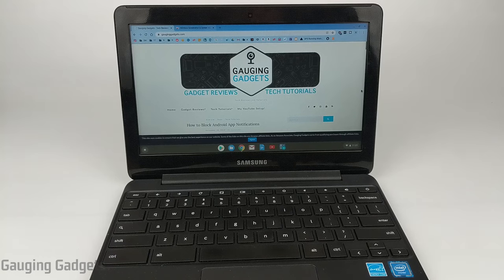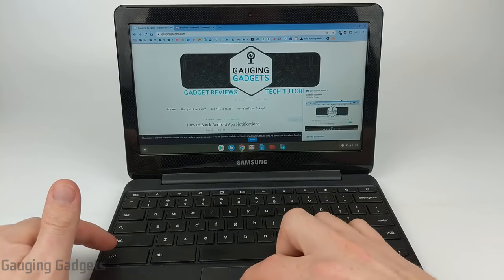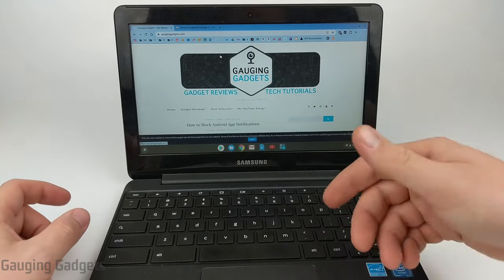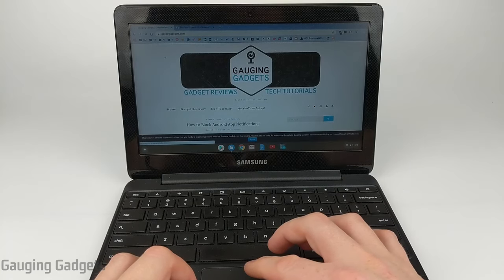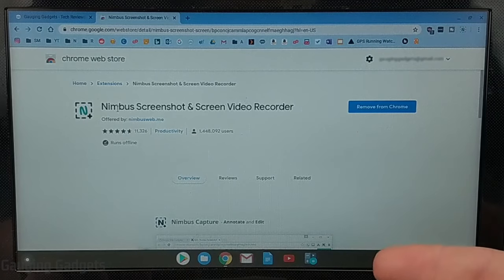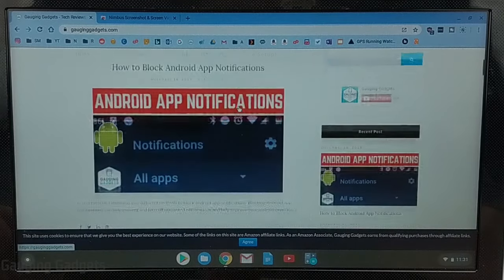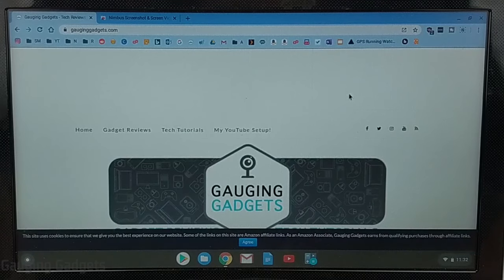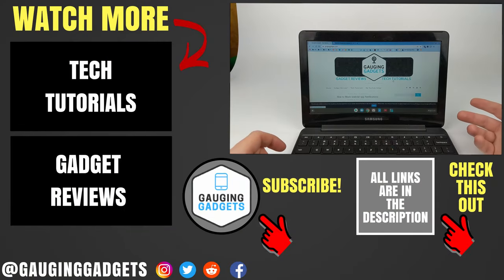How to Take a Screenshot on a Chromebook - Snipping Tool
How to take screenshots on a Chromebook? In this tutorial, I show you 3 ways to take a screenshot on a Chromebook, including the Snipping tool. This can be useful if you need to print screen or take a screenshot on your Chromebook. Chromebooks also feature a built-in snipping tool that is very easy to use.

This Chromebook tutorial will work on any Chromebook including Asus, Pixelbook, Samsung, HP, Lenovo, Acer, Dell, and Toshiba. All Snips or Screenshots are saved in the Download folder on your Chromebook.

How to take a screenshot on a Chromebook:
On the keyboard press CRTL and the button on the top row with a square and 2 vertical lines to the right of it. This will take a screen shot.

How to use the Chromebook Snipping Tool:
On the keyboard press CRTL + ALT and the button on the top row with a square and 2 vertical lines to the right of it. Once the mouse cursor changes to a small pointer, click/hold the mouse and drag to your desired snip. When you release the mouse button it will save the snip as a screenshot.